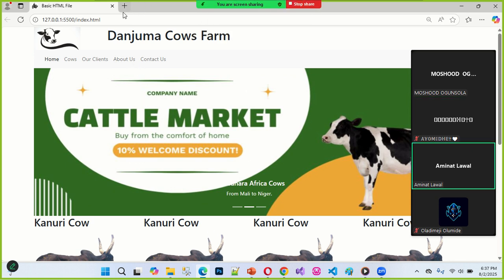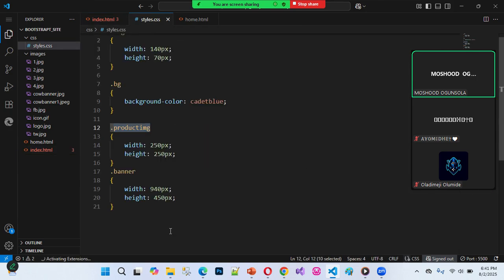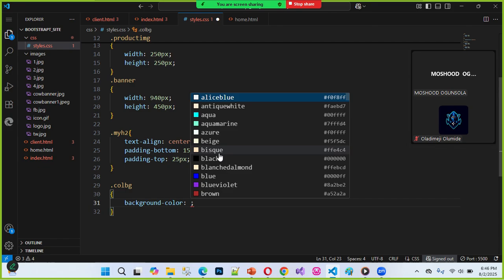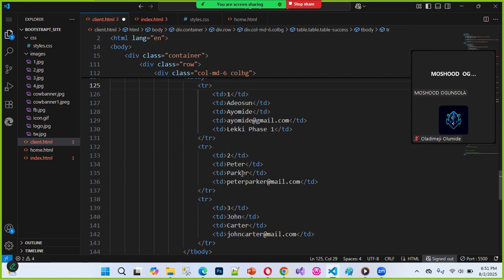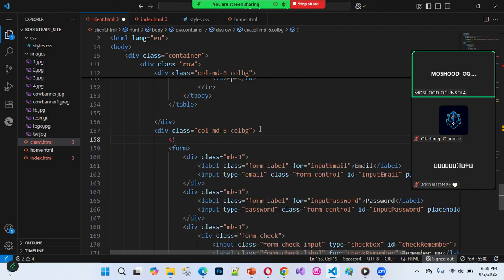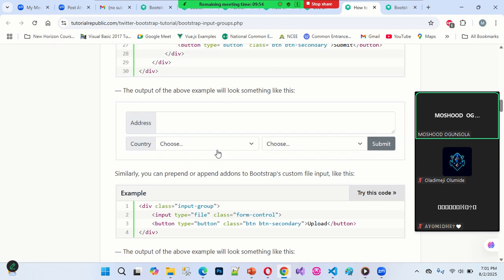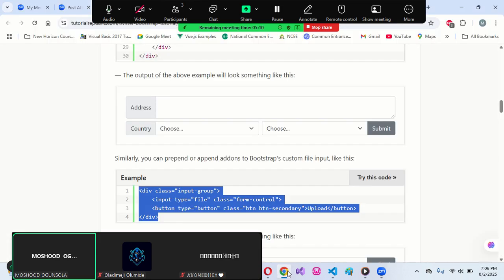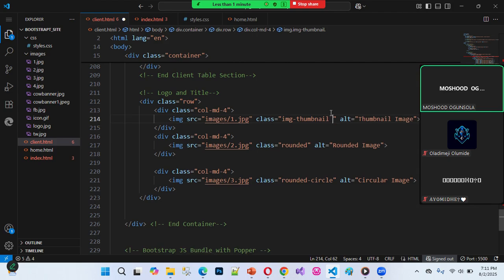css day 6 bootstrap part 3 02 08 2025